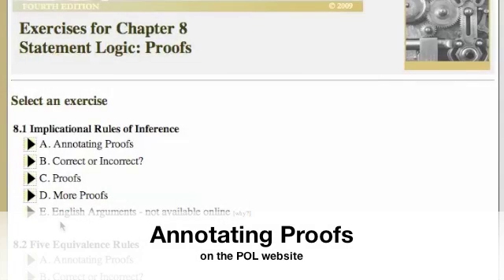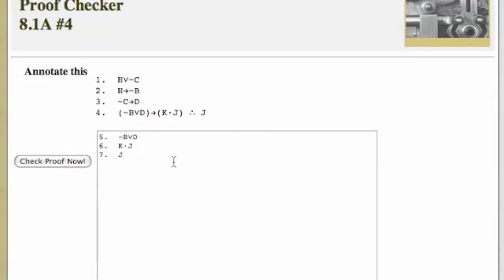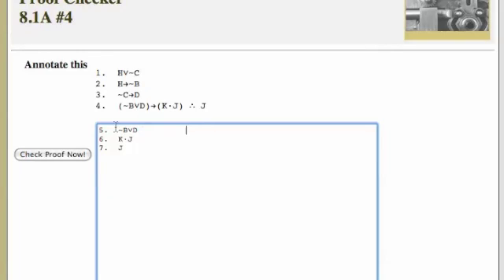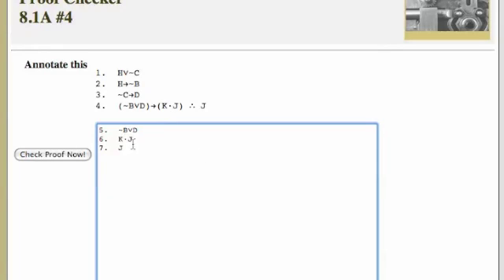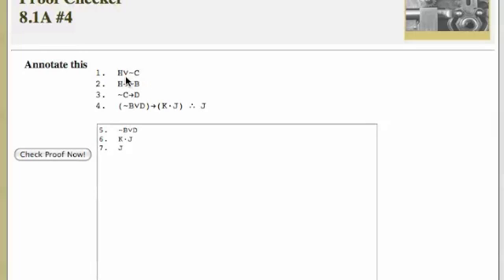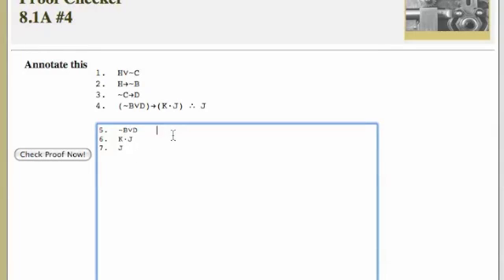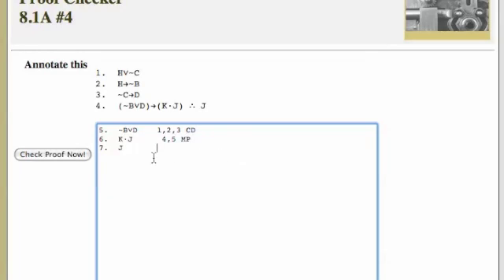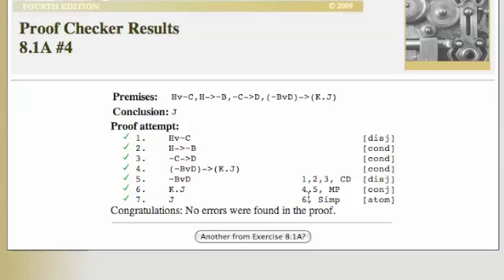POL Annotating Proofs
How to do the annotation exercises on the POL website.